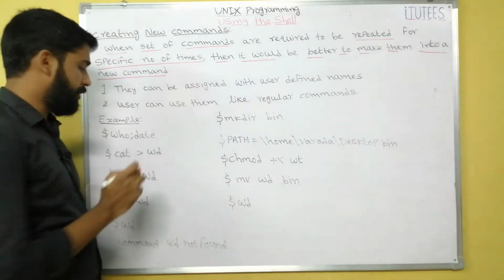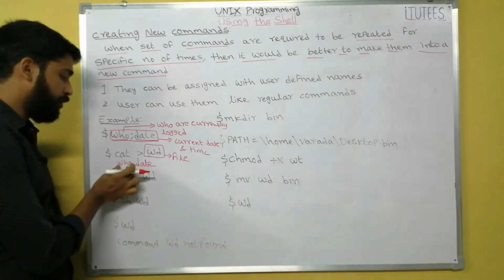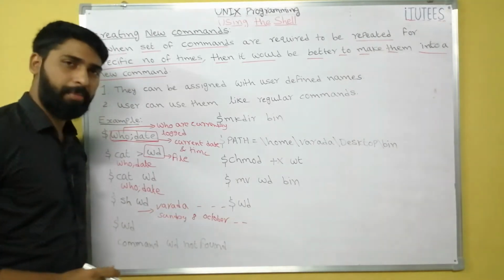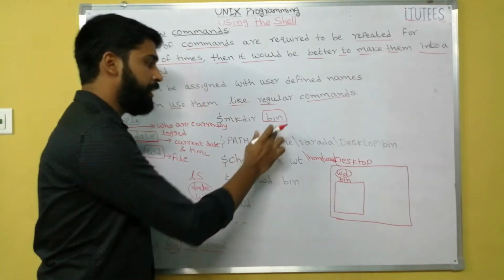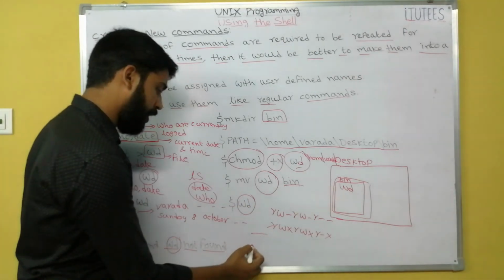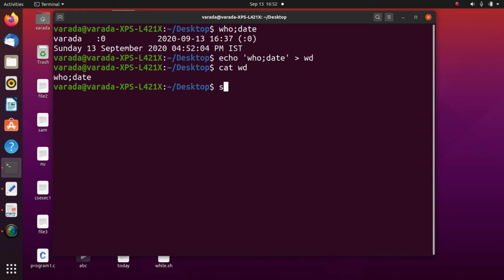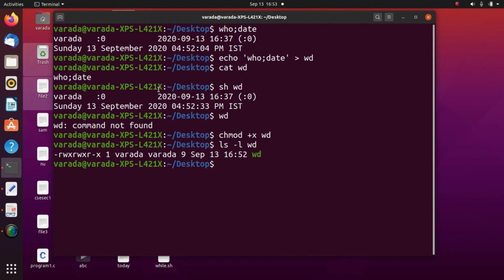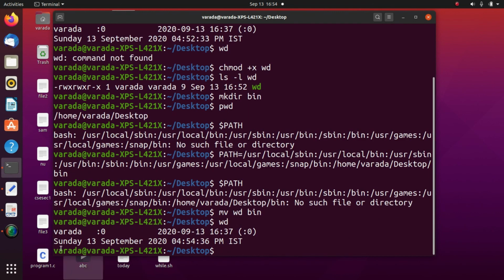UNIX Programming (Part - 24) Creating New Commands (Using the Shell)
UNIX Programming (Part - 24) Using the Shell(Creating New Commands)

UNIT-III
Using the Shell-Command Line Structure-Meta characters-Creating New Commands-Command Arguments and Parameters-Program Output as Arguments-Shell Variables- -More on I/O Redirection-Looping in Shell Programs.